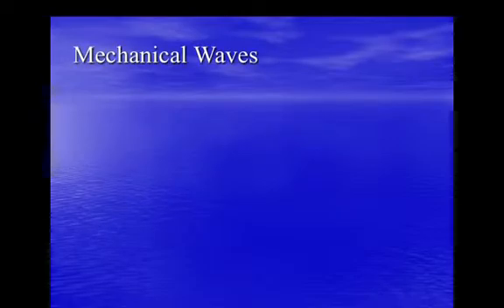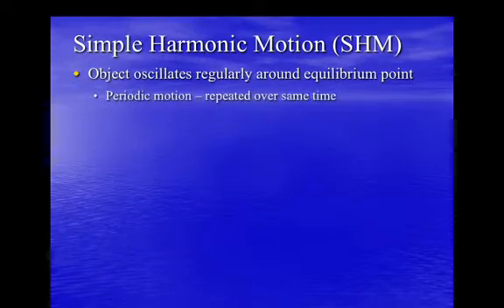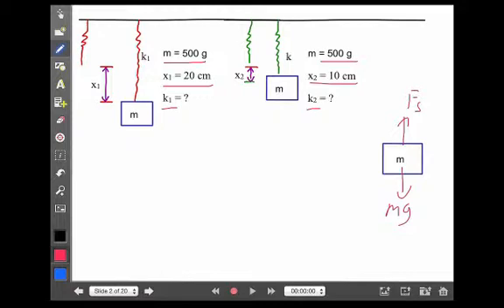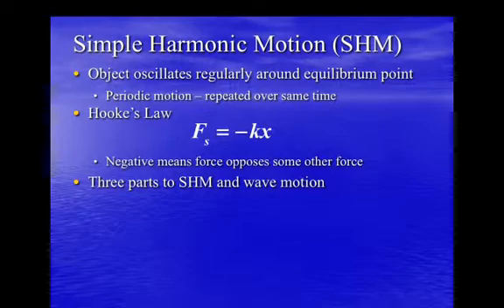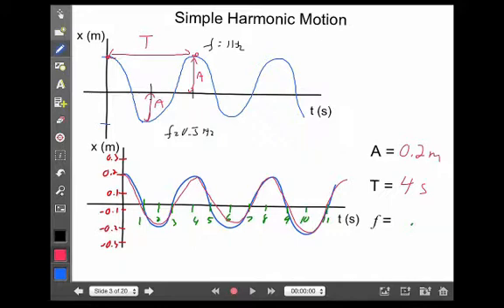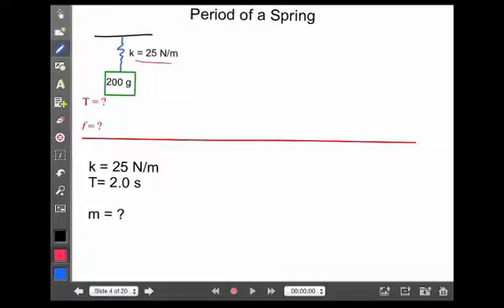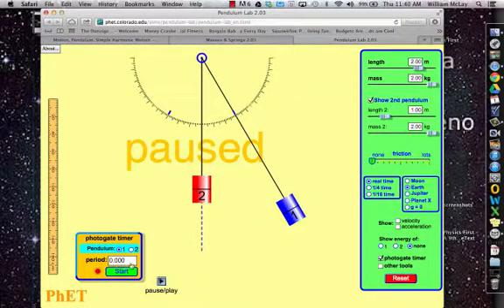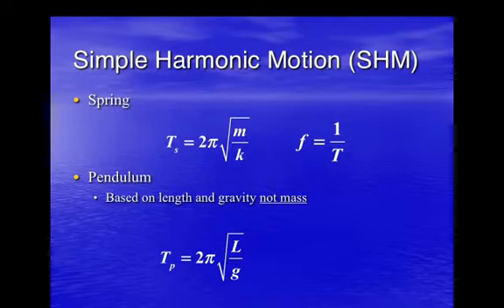Waves and Simple Harmonic Motion Lecture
Video lecture on an introduction to wave motion and simple harmonic motion as related to springs and pendulums.